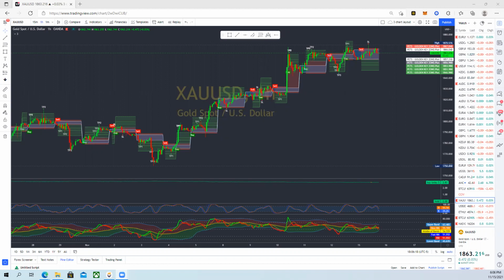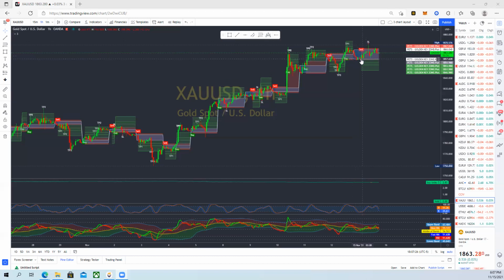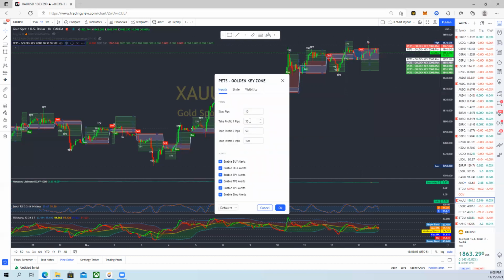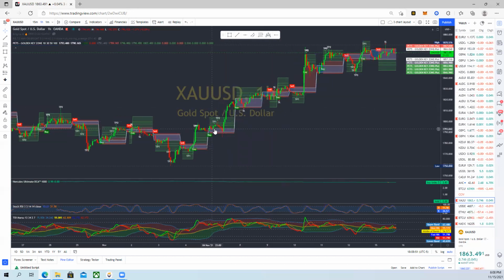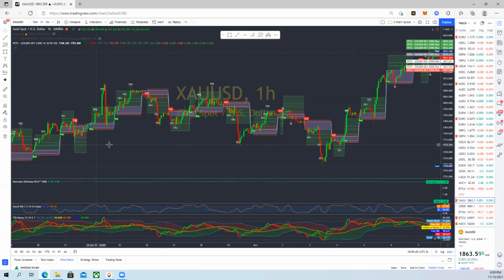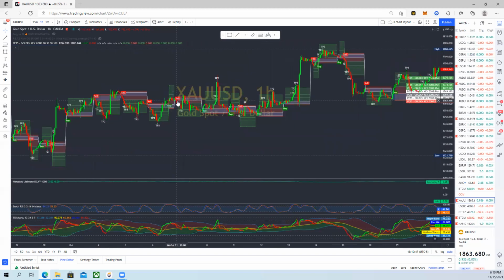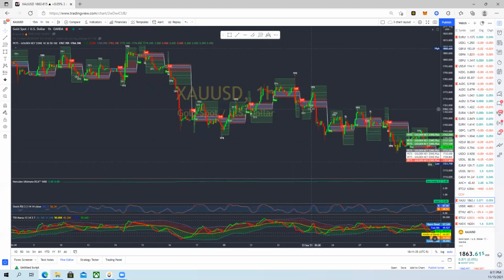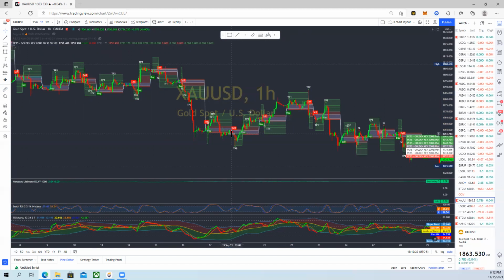Best Gold Strategy - Golden Key Tool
WANT TO TALK TO OUR AVA ASSISTANT?
HOW TO TRADE FOREX AND HOW TO MAKE MONEY ONLINE

FOREX SIGNALS
BINARY OPTIONS SIGNALS
FOREX EDUCATION
EA FOREX
FOREX AI